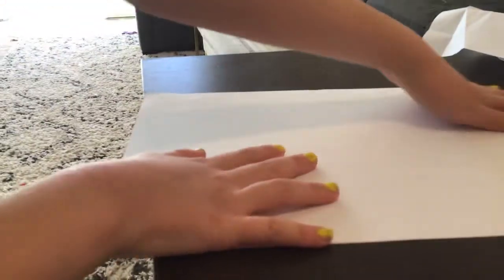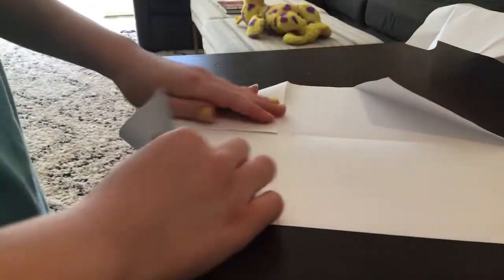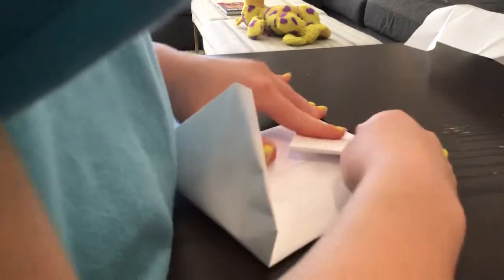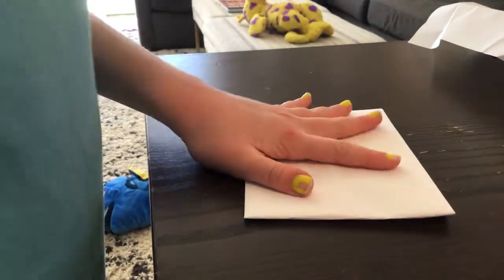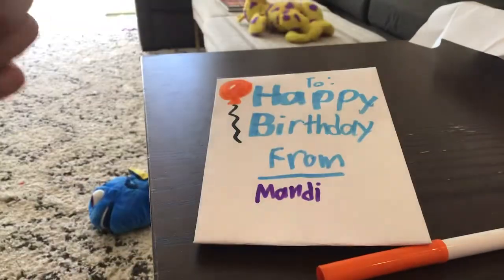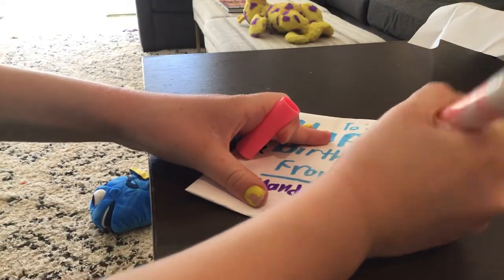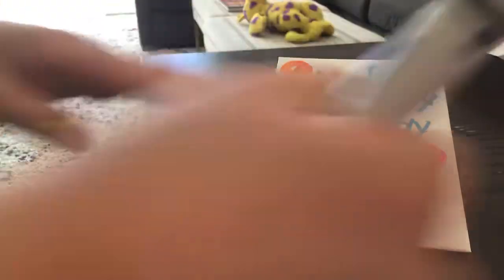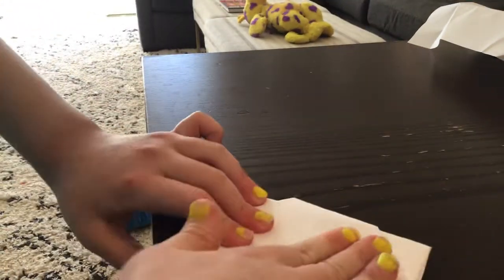How to make a really cool birthday card!